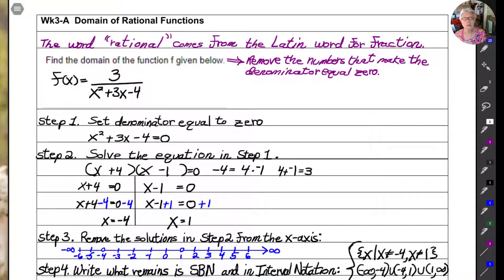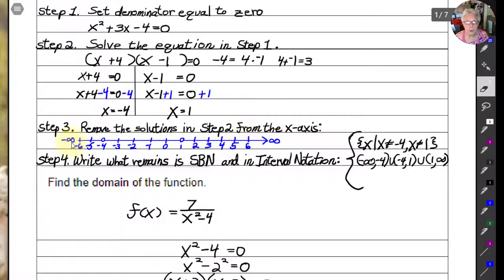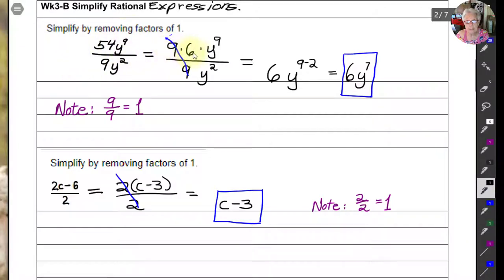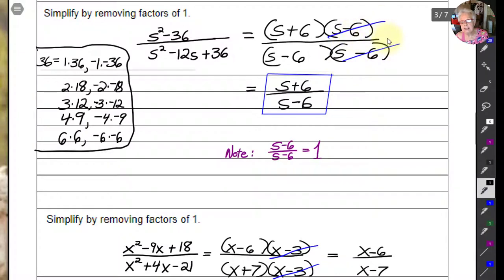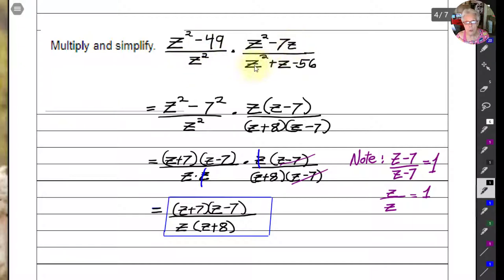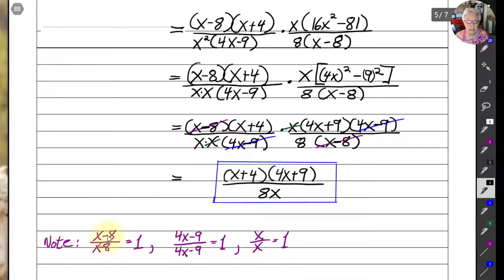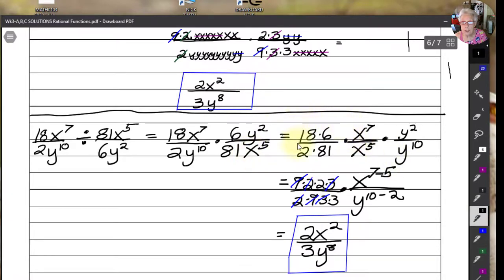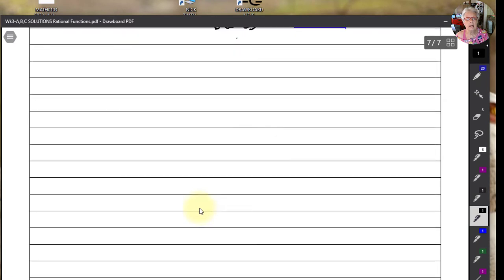Introduction to Rational Functions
Table of Contents:

00:00 - Introduction
00:25 - Domain of Rational Functions
08:00 - Simplify Rational Expressions
14:45 - Multiply Rational Expressions
23:10 - Divide Rational Functions